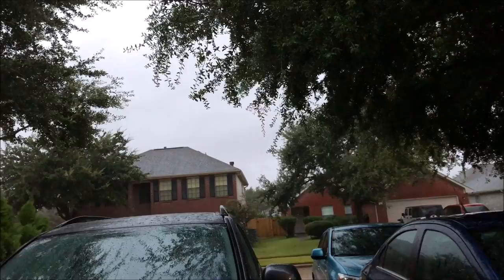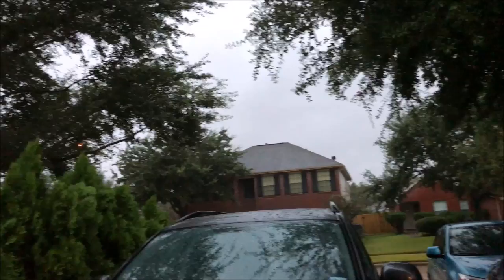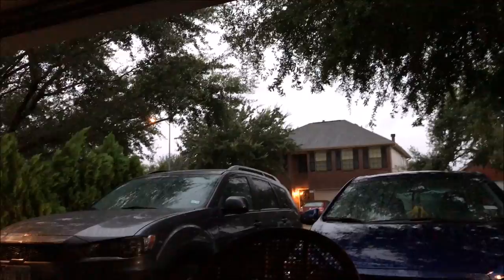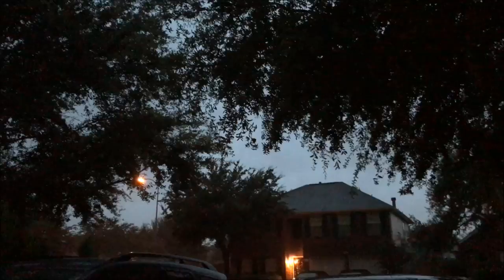Start of a tropical storm!!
Tracking the storm and trying something new!

Yesterdays Vlog:

Meredith Twitter : @merebarre09
Jonathan Twitter: @jbar1030
Meredith Instagram: merebarre
Jonathan Intsagram:jbizzle300
Meredith Snapchat : merebarre
Jonathan Snapchat: jbar300